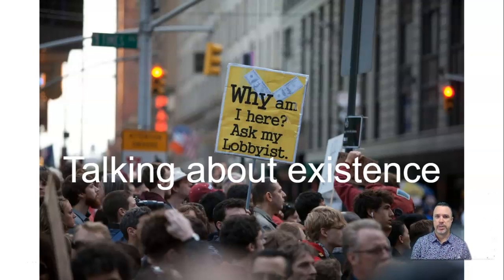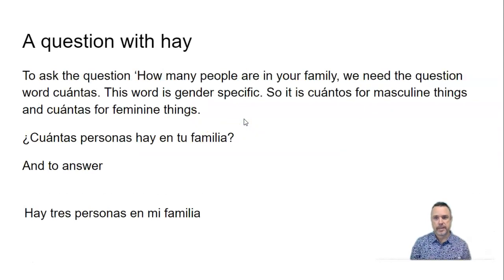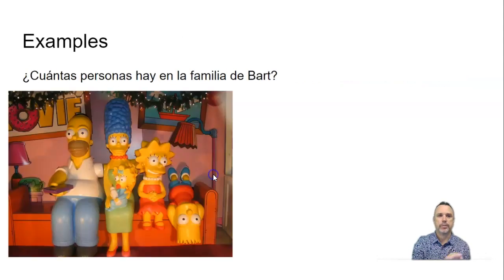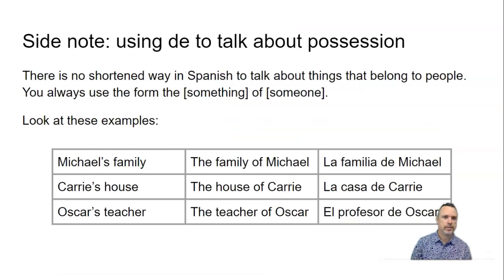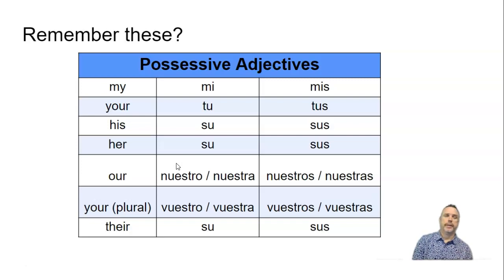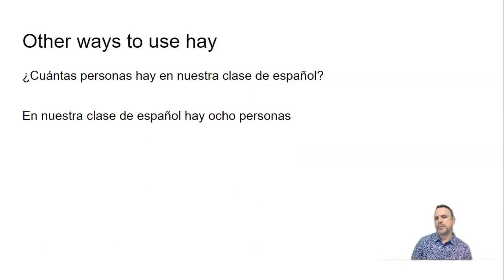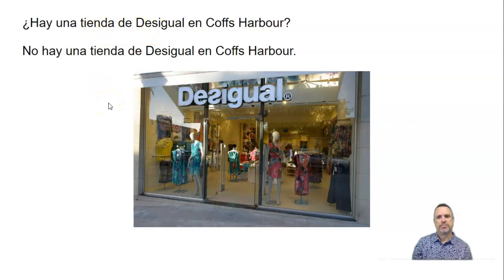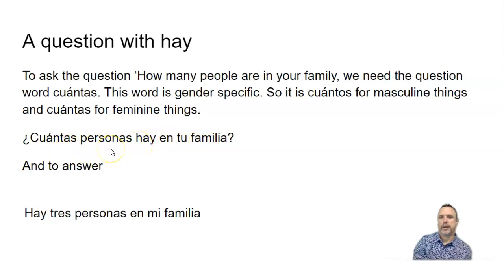Introduction to using 'hay'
Short intrdocution to using 'hay' in the context of family, class and town.